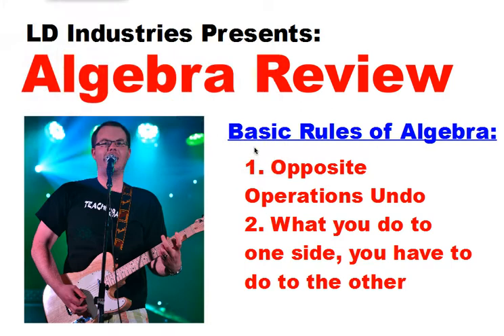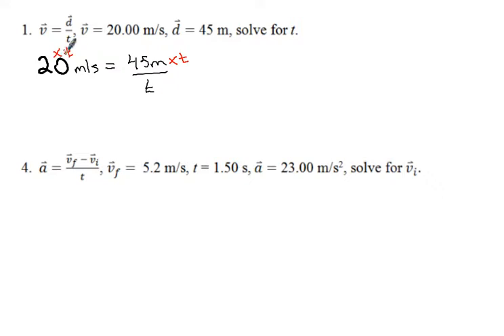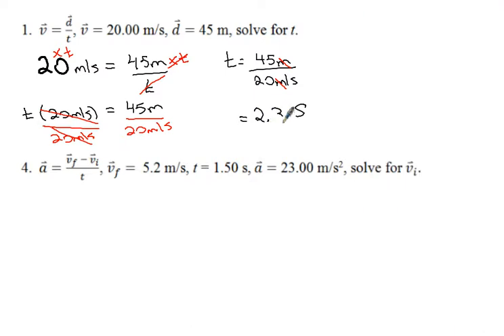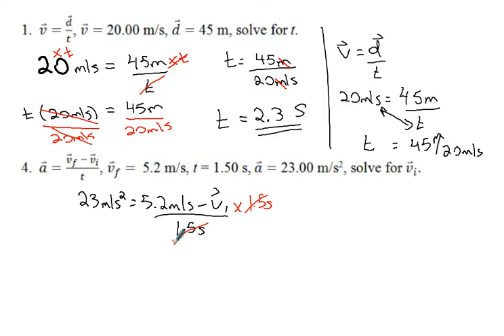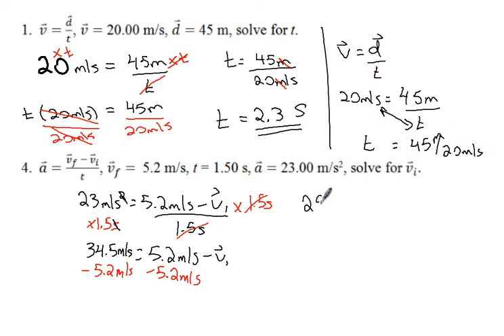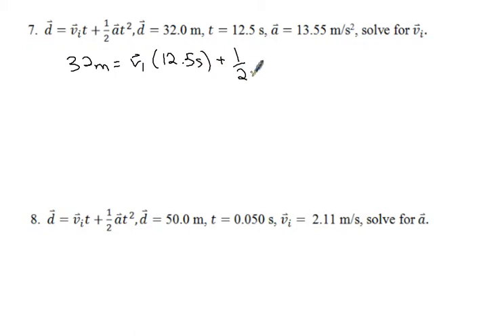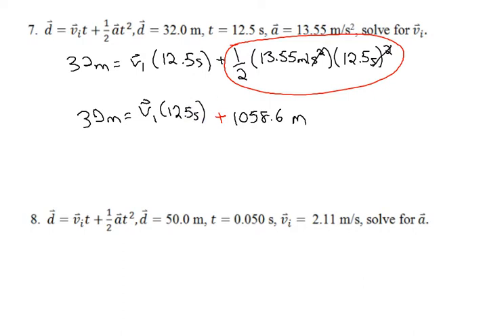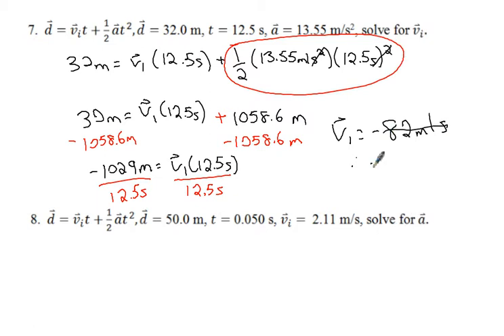Algebra Review - LD Industries Physics 20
In which LD reviews solving some Physics formulas kinda like the kinds you learned about back in Science 10.